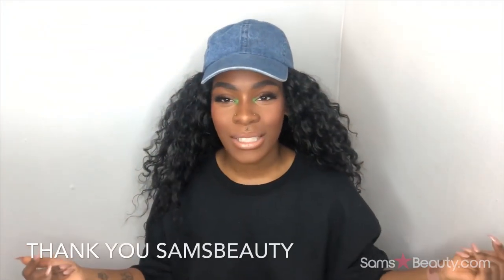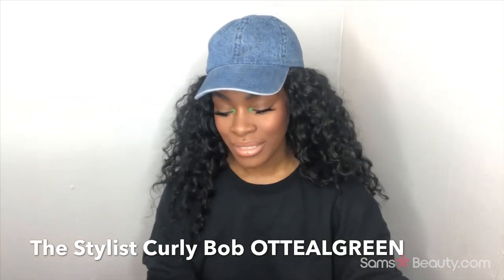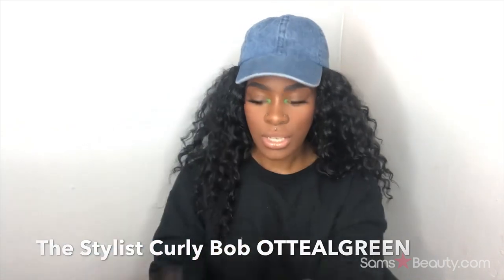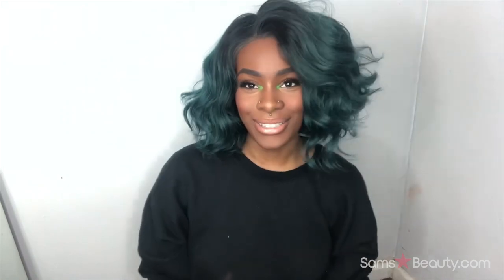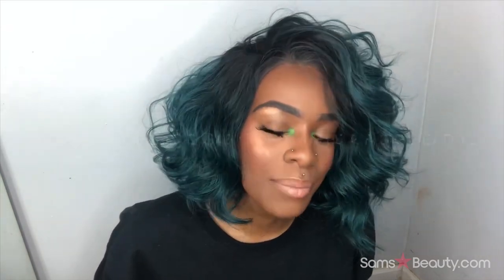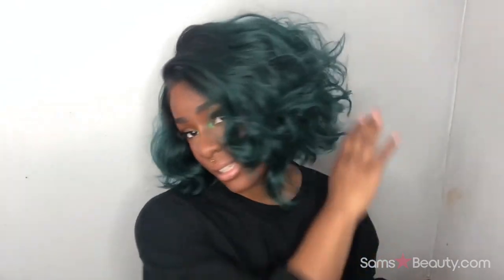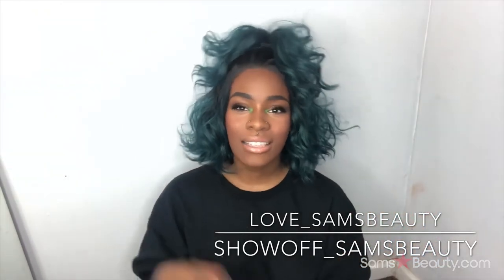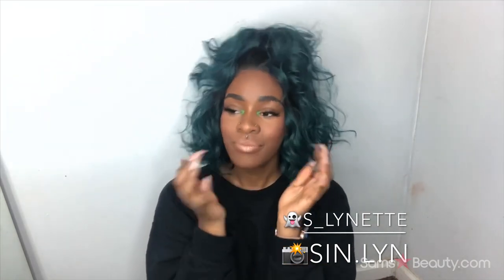BLUE-GREEN BOB| LACE FRONT| 💕 SamsBeauty.com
ITEM NAME : THE STYLIST SYNTHETIC LACE FRONT WIG 4X4 SWISS LACE SILK TOP CURLY BOB / SAMSBEAUTY.COM

SAMSBEAUTY IG&FB
follow samsbeauty on instagram